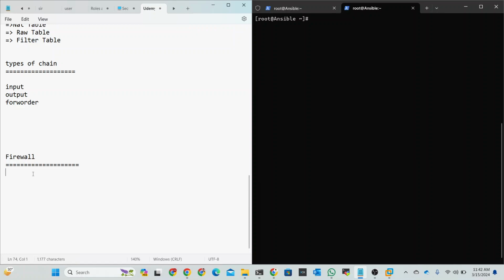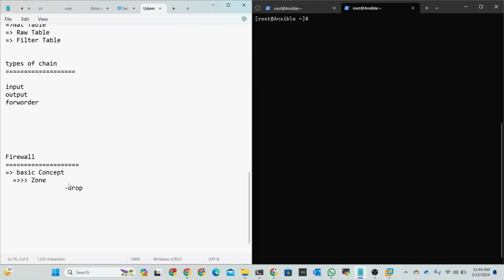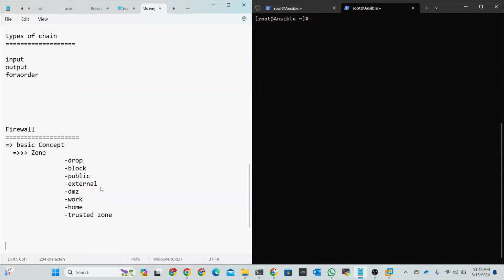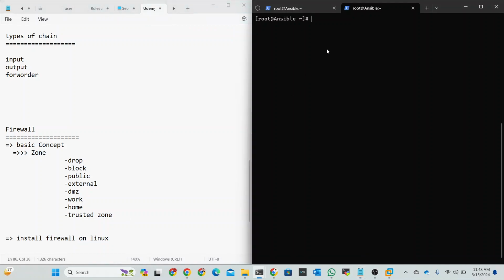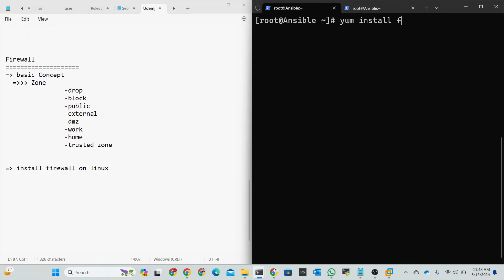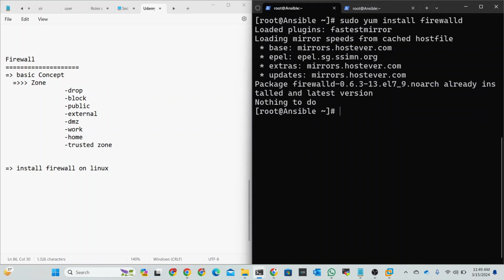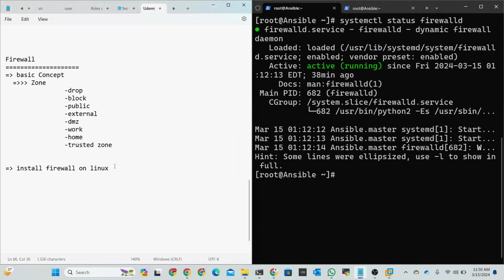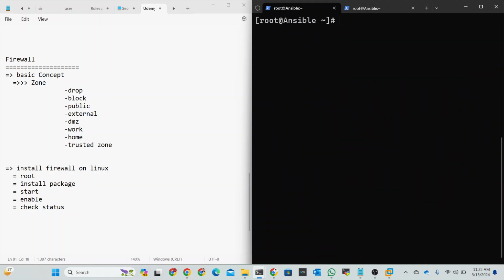06 : install firewalld || Linux Firewall with iptables